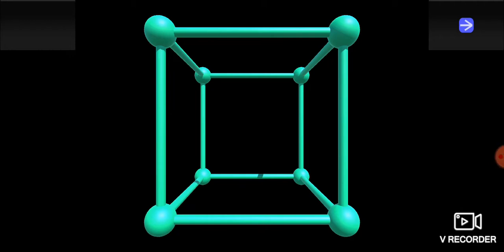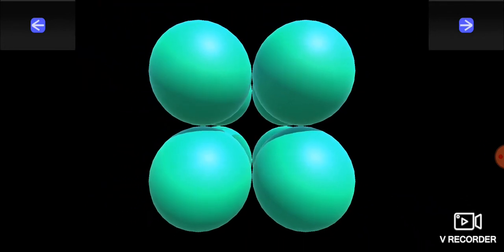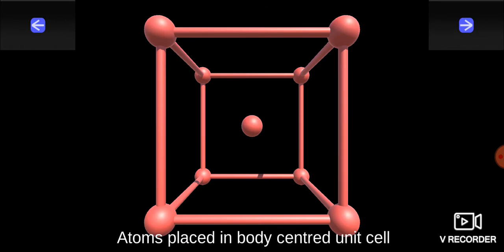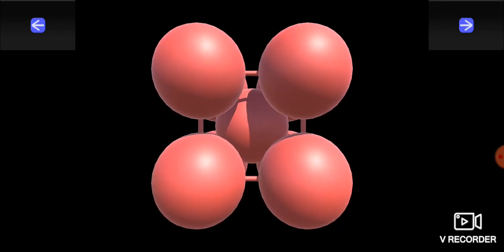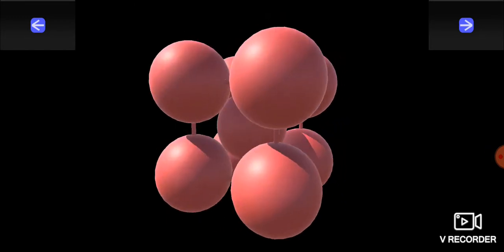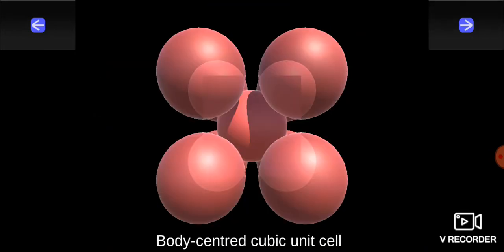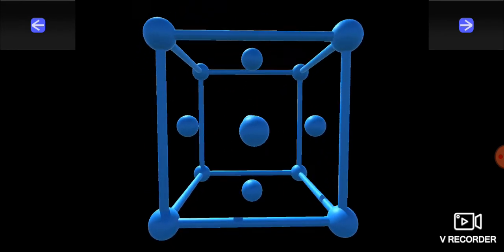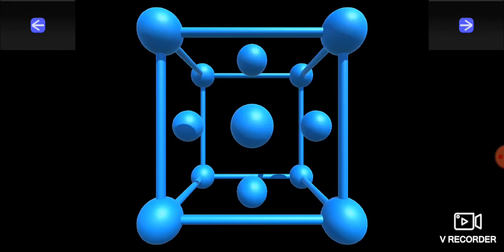Class 12 Chemistry Solid state in 3D:- number of atoms in unit cell